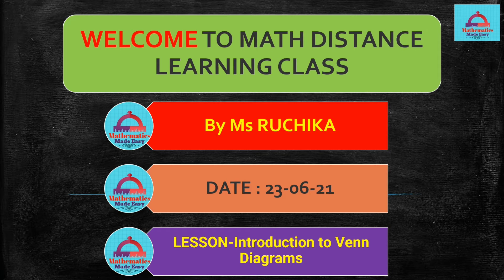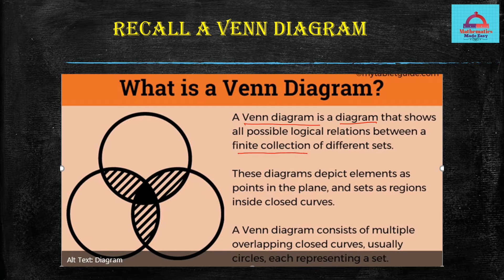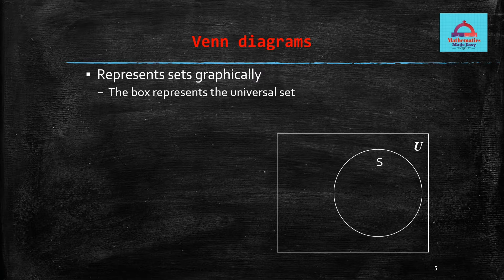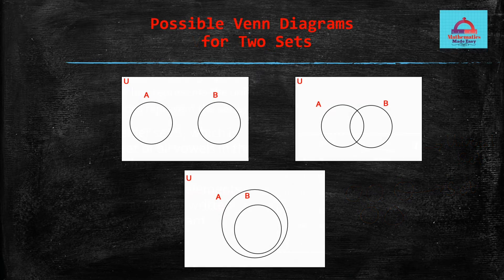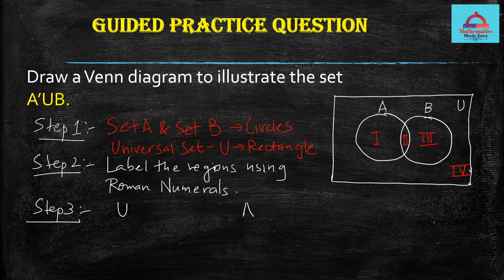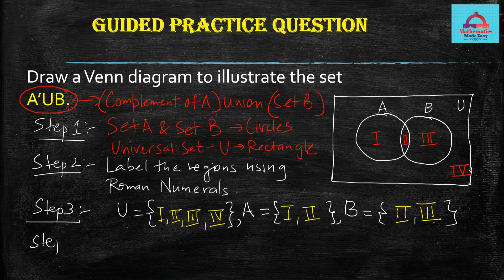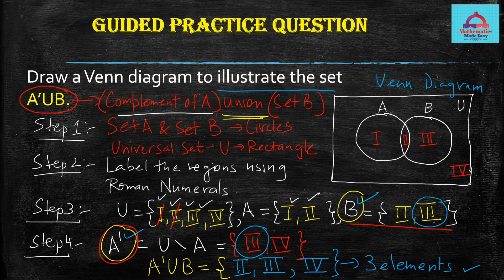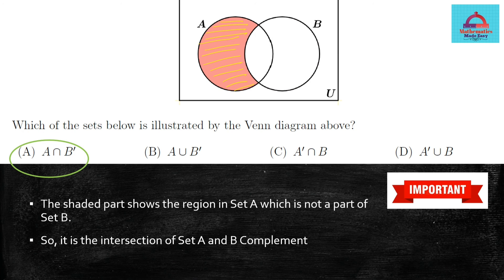Mathematics- Set Theory-Part-6-Introduction to Venn Diagram-Grade 9 and 10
This video will help you to understand how to draw Venn Diagram and Solve important Questions on Venn Diagram.